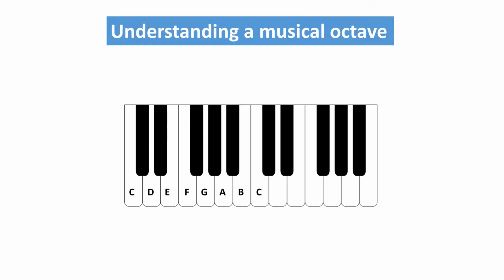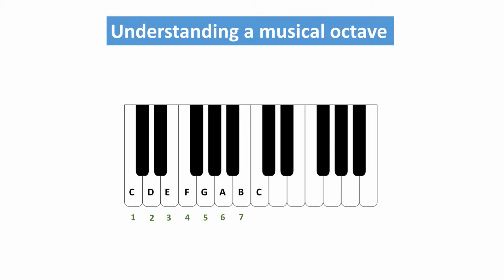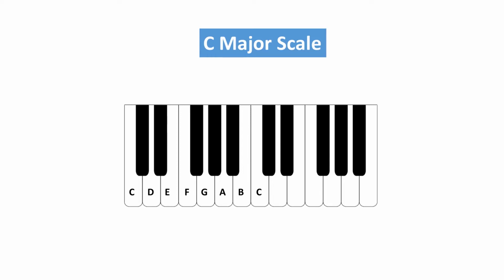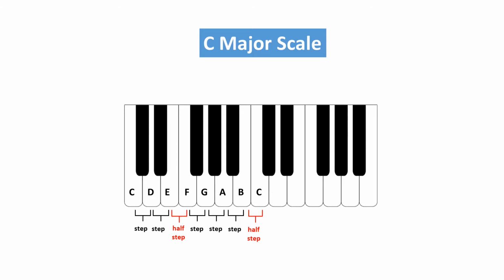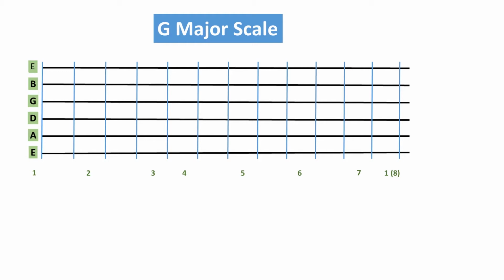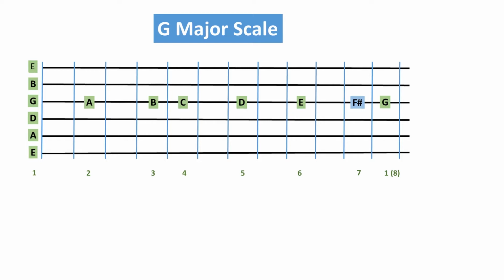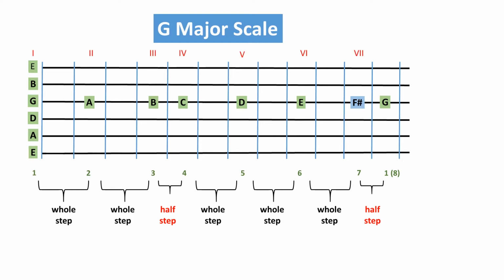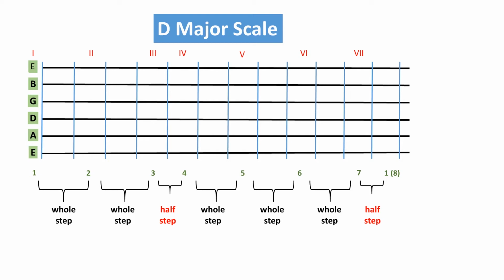Useful music theory: lesson 1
A simple explanation of the basic concepts of USEFUL music theory including the octave, semitones, and the major scale.  This is lesson 1 and the concepts form the foundation for the lessons to follow.